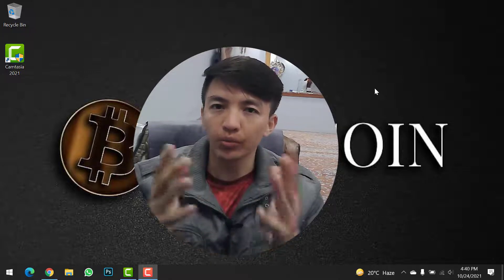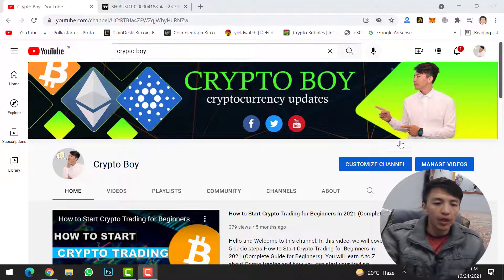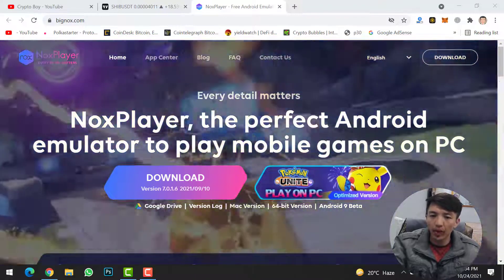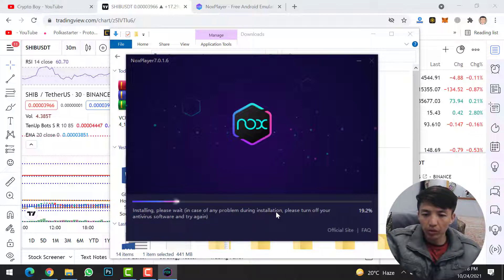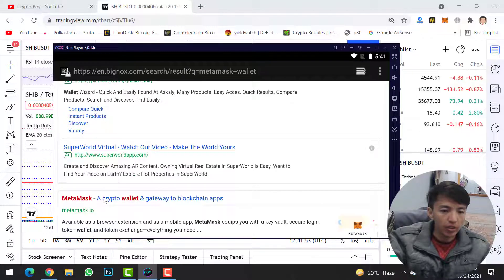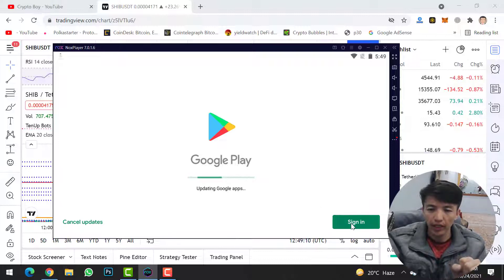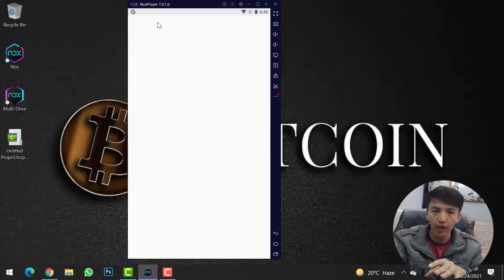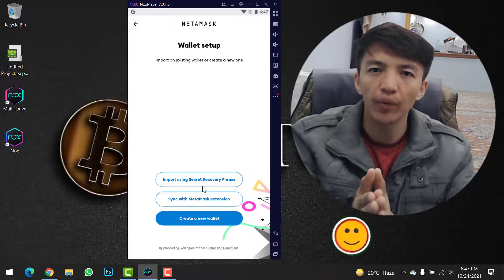How to Install Metamask Wallet Mobile Application on Windows PC | Use Metamask on PC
Hello, In this video I will show you How to install Metamask Wallet Mobile Application on Windows PC. If you want to use the Metamask Application on your Pc then watch this video till the end.